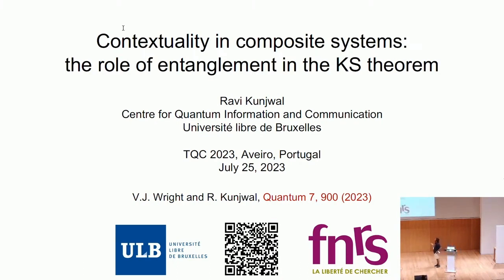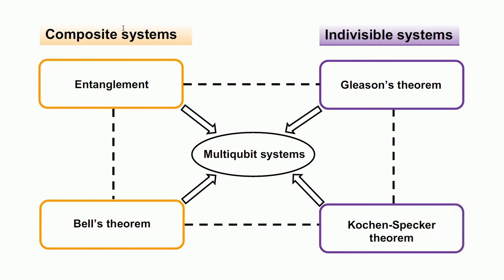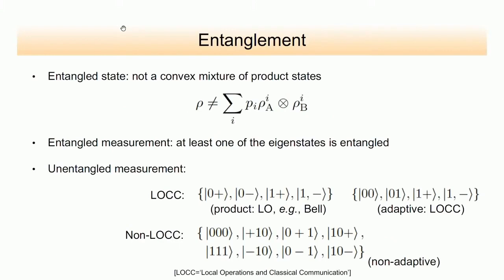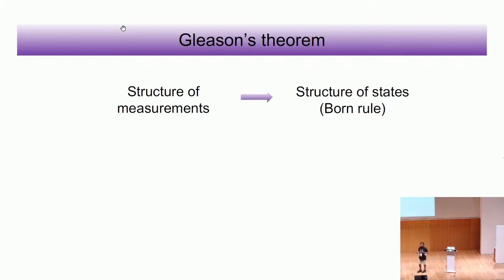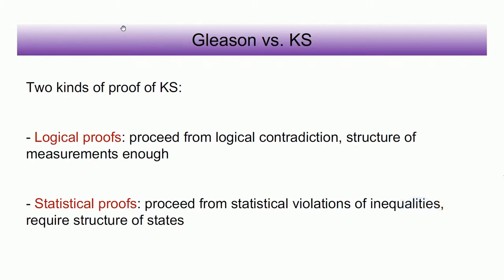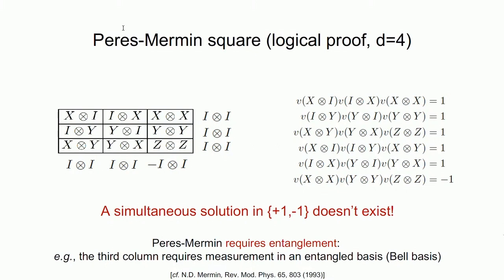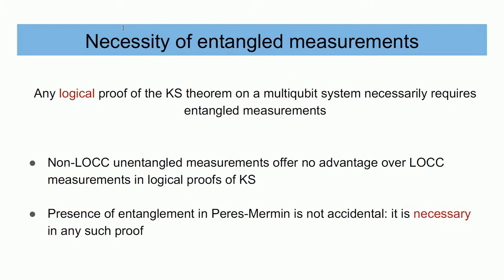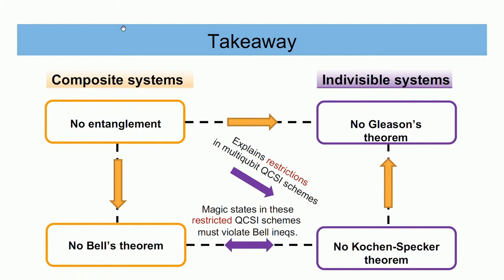Contextuality in composite systems - Ravi Kunjwal | TQC 2023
Ravi Kunjwal
Contextuality in composite systems: the role of entanglement in the Kochen-Specker theorem

The fact that quantum theory radically departs from 'classical lines of thought' is a critical driver for its applications in quantum information and computation. A famous example of this radical departure---this nonclassicality---is entanglement. Bell's theorem shows that shared entanglement can be used to generate correlations between non-communicating parties in ways that are impossible to do without communication if one only had access to classical shared randomness. In their very formulation, both entanglement and Bell's theorem are composite notions of nonclassicality, i.e., they require at least two parties to be meaningful. Another key notion of nonclassicality is contextuality that follows from the Kochen-Specker theorem: this notion is applicable to single systems. I will present some recent results on the interplay between contextuality and entanglement in composite systems and their consequences for our understanding of restricted models of multiqubit quantum computation with state injection that have been previously proposed. Based on V.J. Wright and R. Kunjwal, Quantum 7, 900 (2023).

18th Conference on the  Theory of Quantum Computation, Communication and Cryptography.

Phasecraft, UK
ML4Q, Germany
Dulwich Quantum